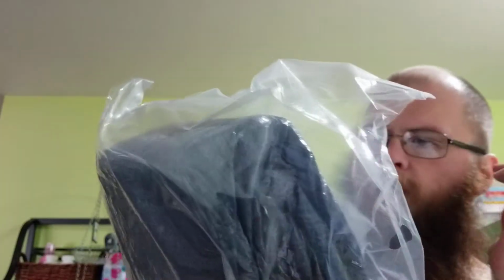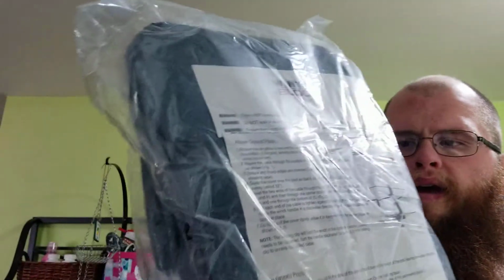Amazon Prime unboxing Above ground pool cover